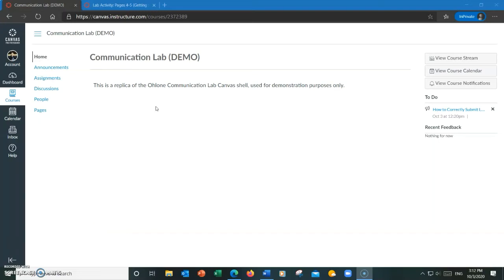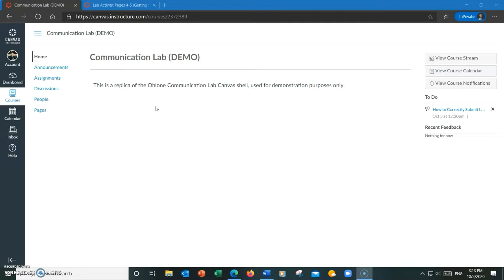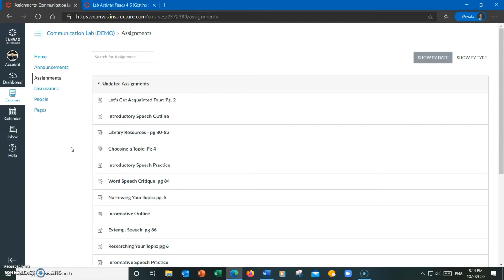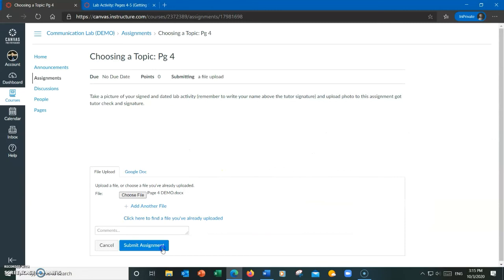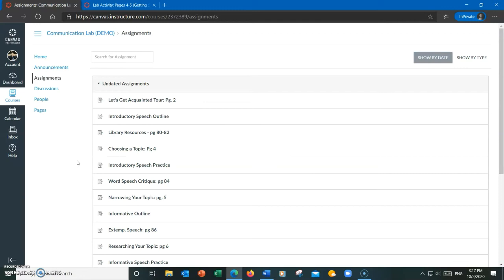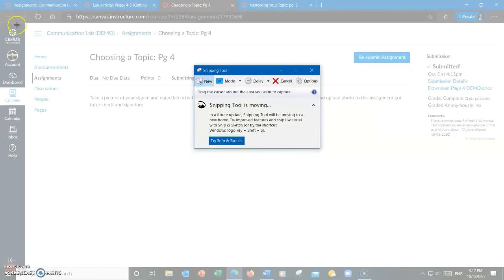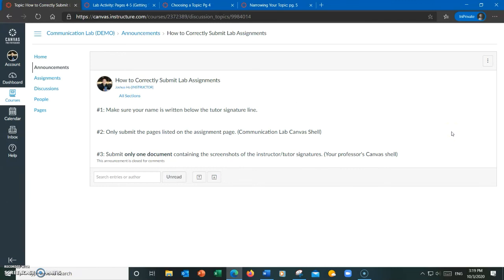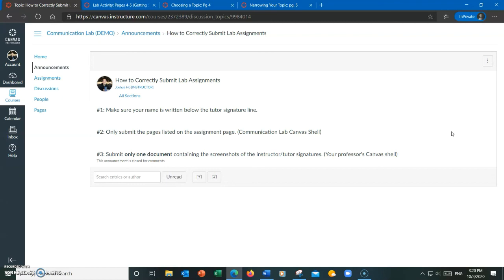How to Upload Lab Assignments to Canvas (Updated Fall 2020)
In this tutorial video, we will discuss the Three Important Things To Remember When Submitting Lab Assignments.

Closed Captioning (subtitles) are available for this video. If the subtitles do not automatically appear, hit the "CC" button on the bottom right hand corner of the screen. To turn subtitles off, hit "CC" again.